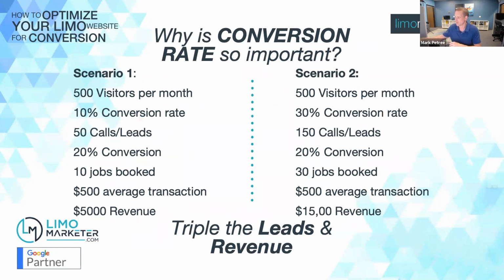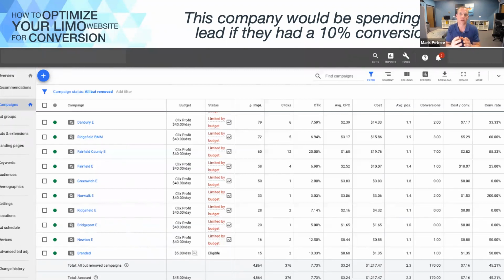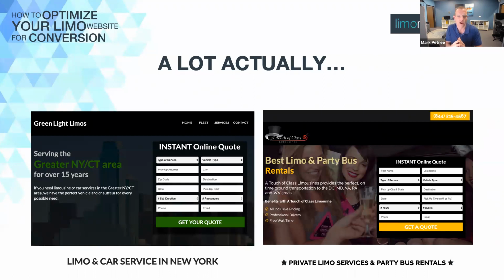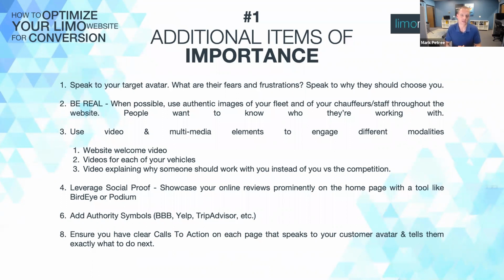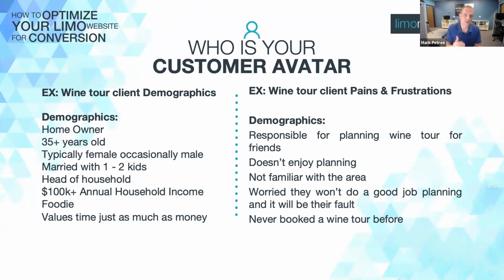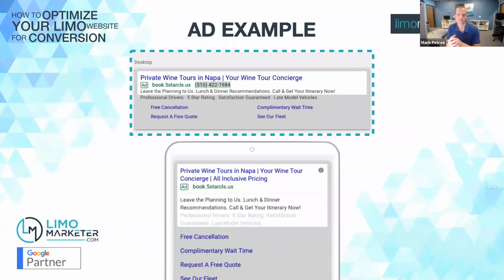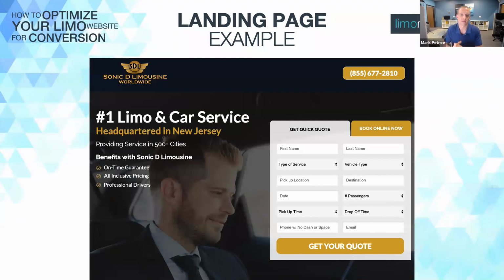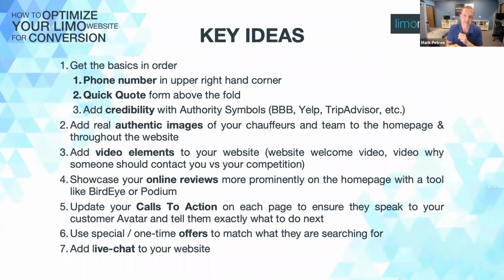How to Optimize Your Limo Website for Conversions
*** Want some help growing your limo business?